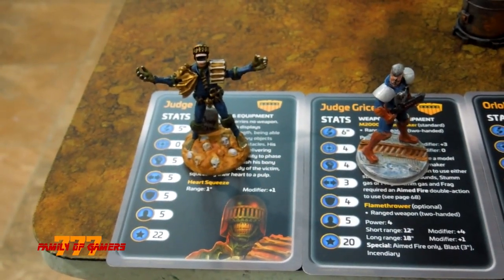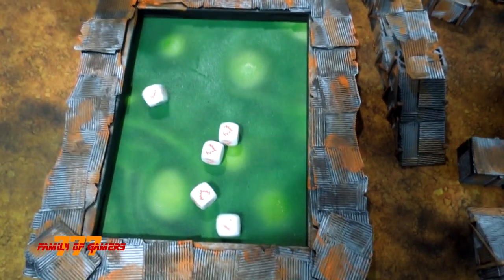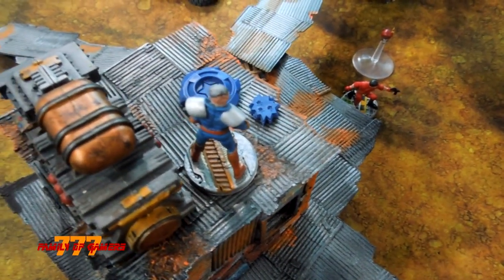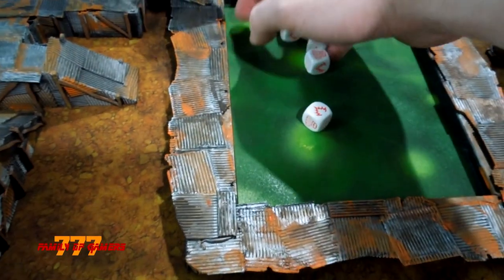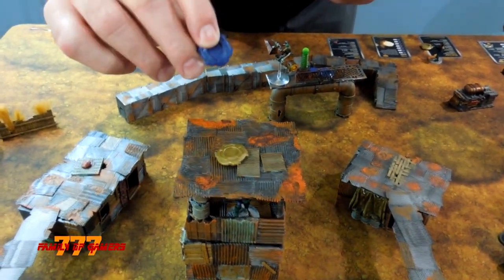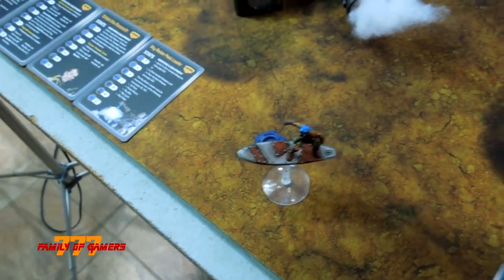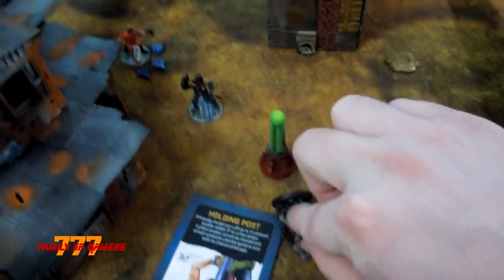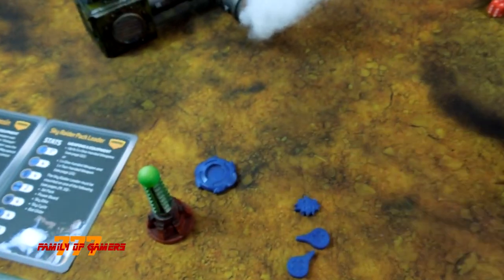Judge Dredd Miniatures Game-Battle Report (The Heist)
Journey to the Radiated Cursed Earth,  where the Judges must stop some Drokkin' Perps from stealing valuable stashes of goods for nefarious reasons. 100 points,  Andrew are the Bad Dudes and Coach takes the Justice department. The FOG crew roll dice in the Judge Dredd Miniatures Game-Battle Report (The Heist).  A different type of mission than what the guys are used to. Enjoy!!